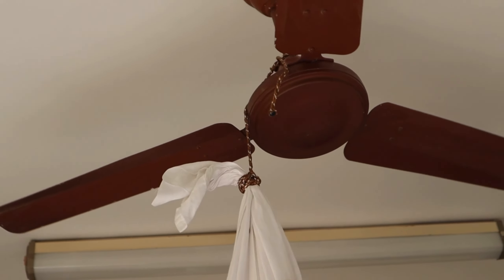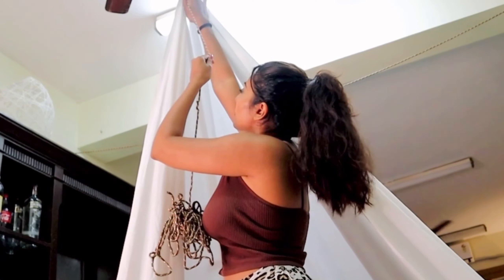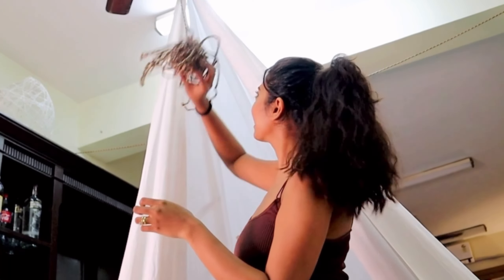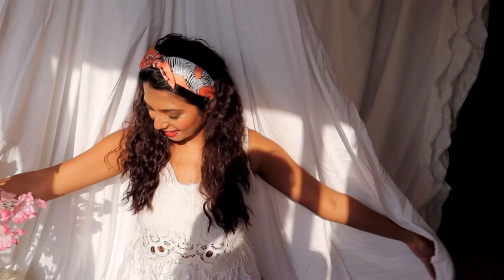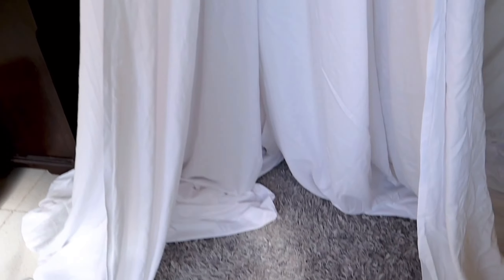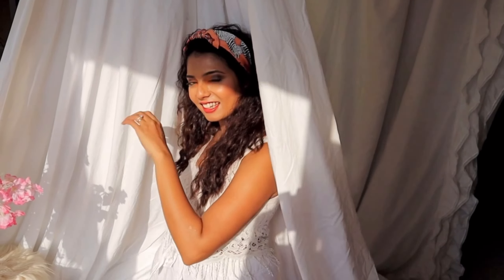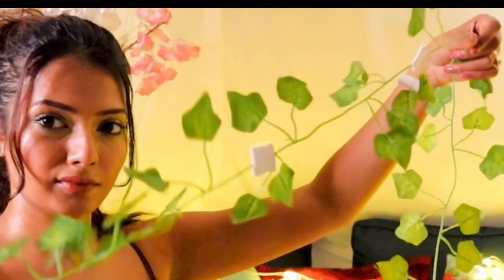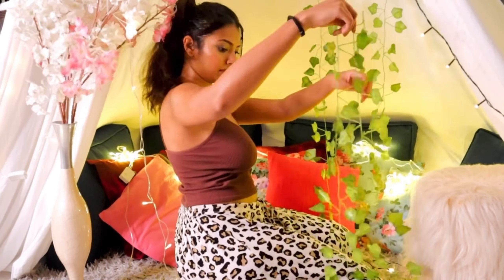What I did this lockdown | LOCKDOWN 2.0 Edition! DIY TENT | Gadriann dsouza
hey you beauties, I hope this helps you in creating a cozy tent at home during this lockdown let me know if this helps you.

Much love and hugs:)

Thankyou for watching, hope you enjoyed it :)